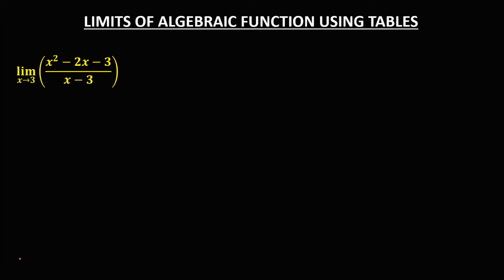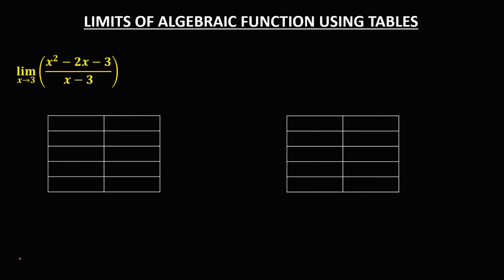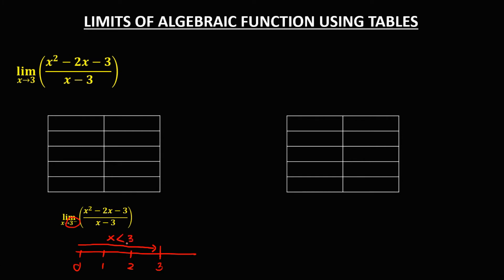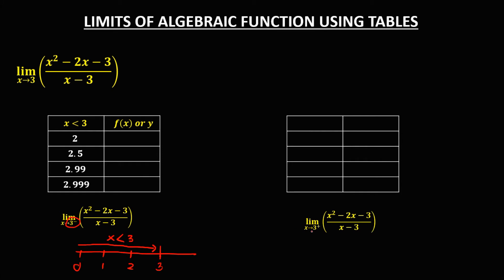FINDING LIMITS OF FUNCTION USING TABLES